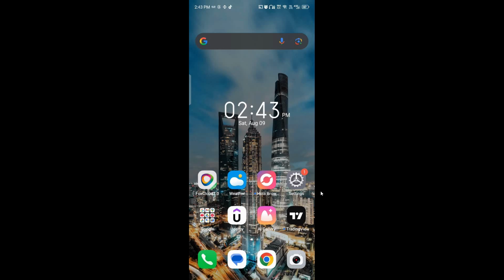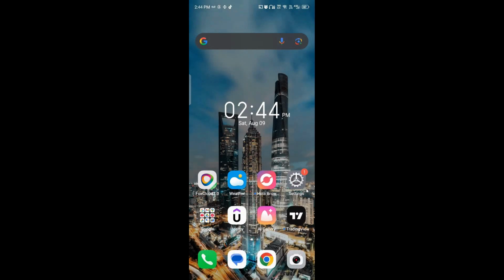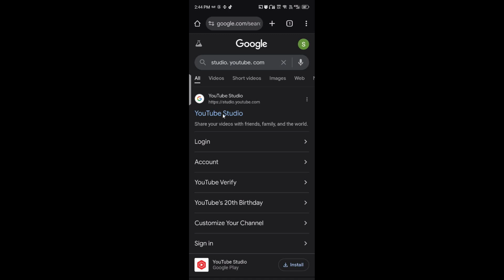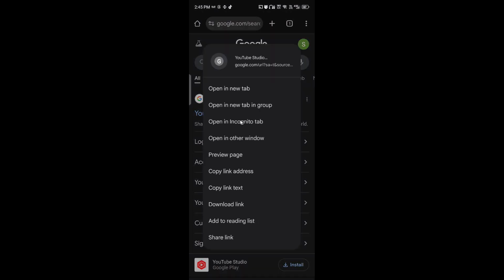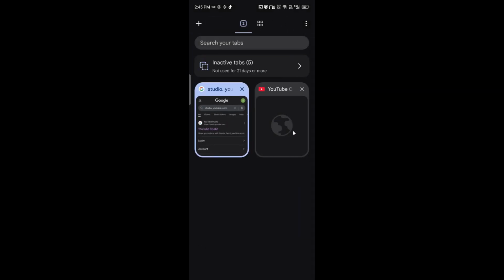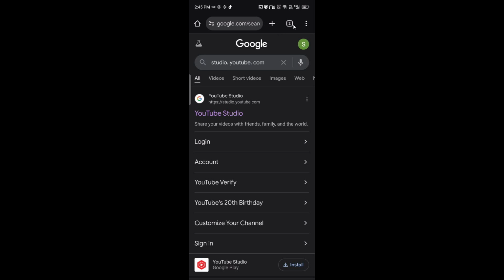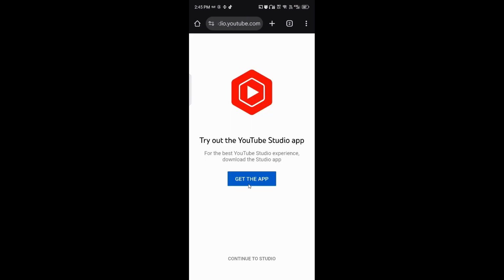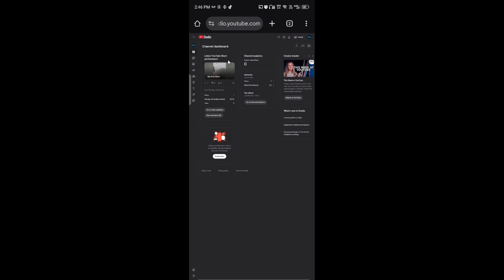How to Open YouTube Studio Desktop Version on Mobile | Full Step-by-Step Guide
Learn how to open YouTube Studio desktop version on mobile with this complete step-by-step guide. This tutorial will help you access the full desktop dashboard of YouTube Studio directly from your phone. Perfect for creators who want to manage their channel, check analytics, and edit settings without using a computer.

What you'll learn:

How to open YouTube Studio desktop mode on mobile

Step-by-step guide to access desktop dashboard on phone

Manage your YouTube channel from mobile browser

Check analytics, settings, and monetization on mobile

Tips for using YouTube Studio desktop on mobile devices